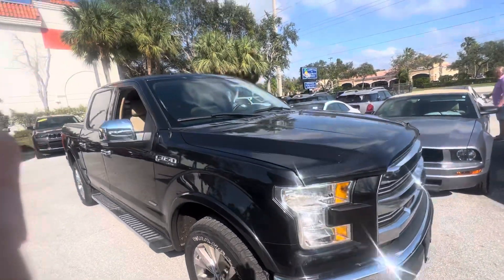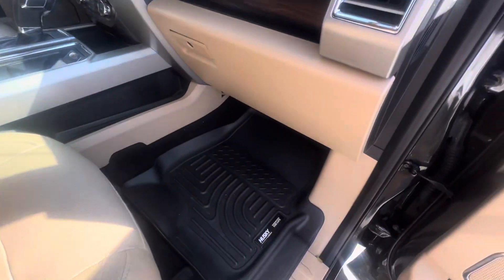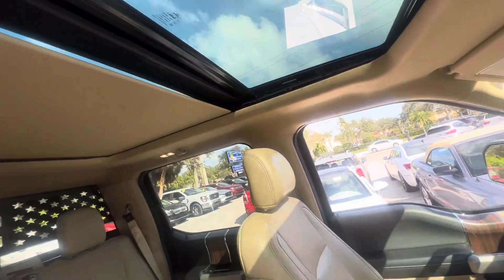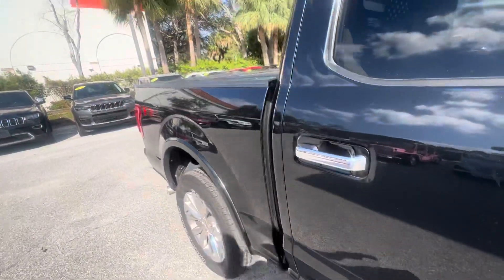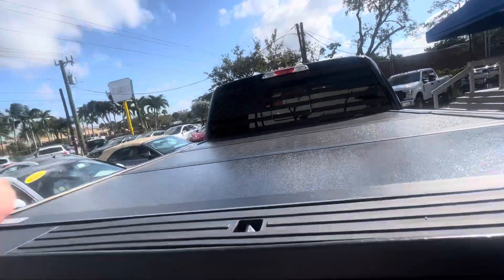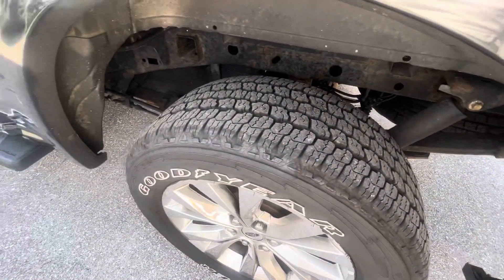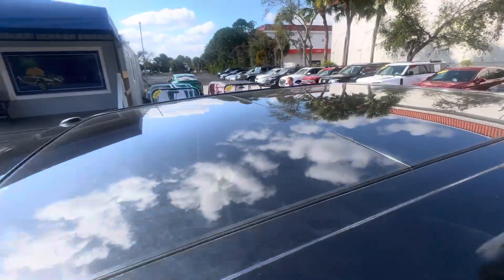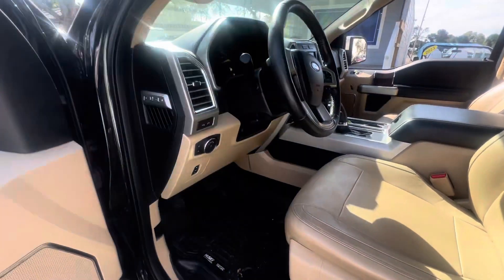2015 Ford F150 lariat, black, classic cars of Palm Beach Gardens